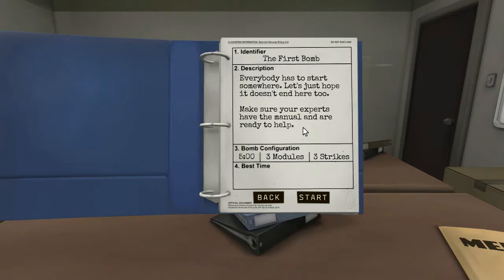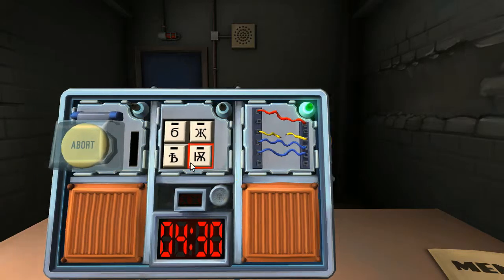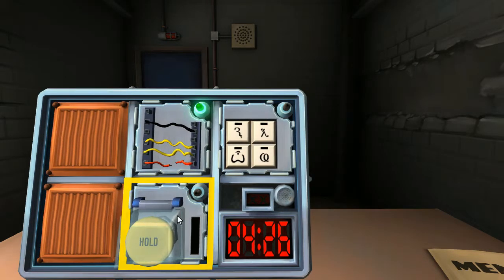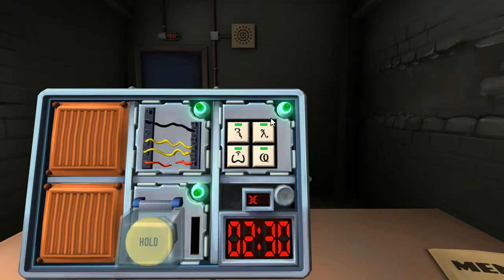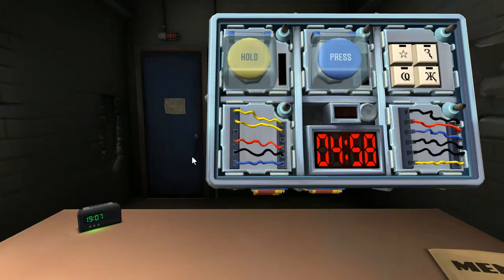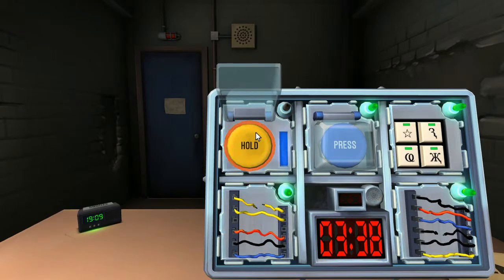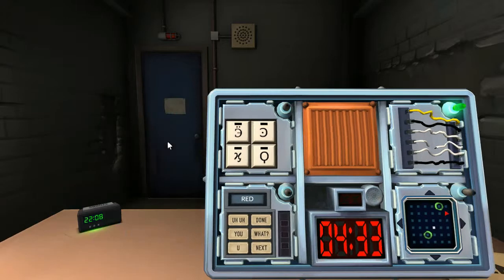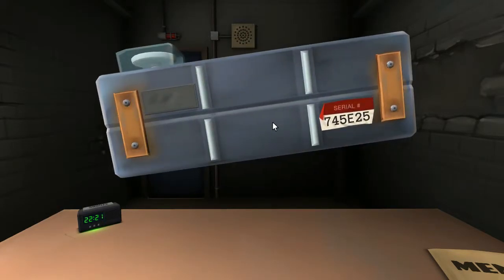Keep Talking and Nobody Explodes | CLOSETS CALL IN BOMB DEFUSING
Me and ReptileLegitGaming go and defuse bombs without knowing what to do. We get into some close calls but that is about that.

I HOPE YOU AUDIENCE DID THAT SHOW AND MAKE SURE TO PRESS THAT LIKE BUTTON IF YOU LIKED THE SHOW AND ALSO MAKE SURE TO PRESS THAT RED RECTANGULAR SUBSCRIBE BUTTON TO NEVER MISS OUT ON A SHOW AND ALSO TO BECOME APART OF THE BroSisAudience, AND REMEMBER, STAY CLASSY FOLKS AND I HOPE YOU ENJOYED THIS SHOW!